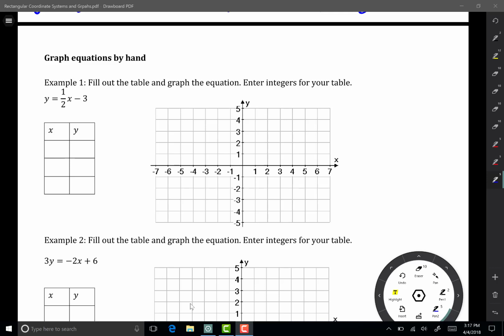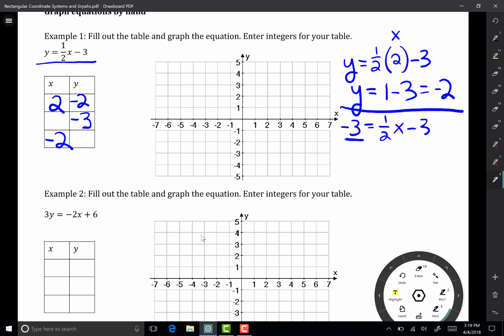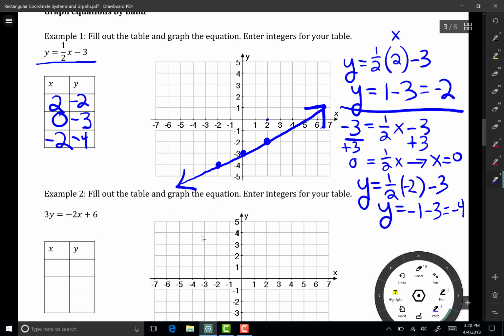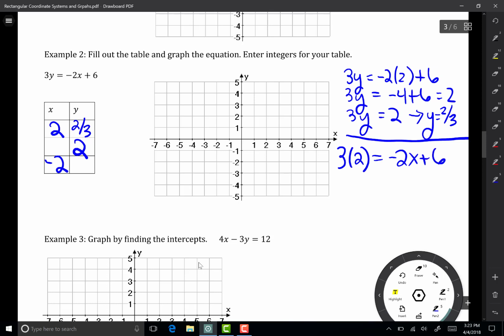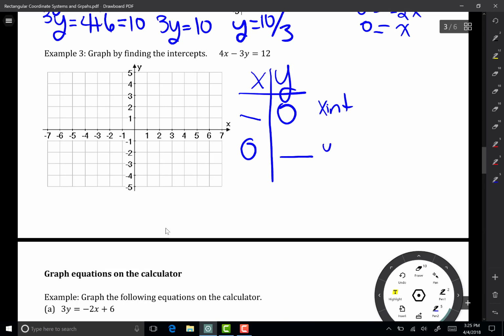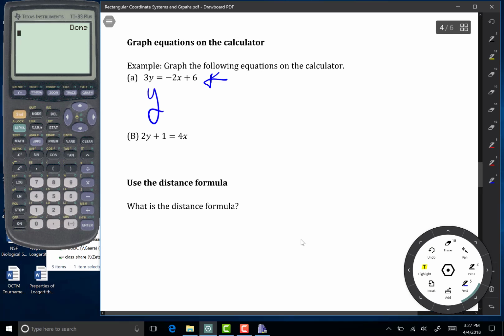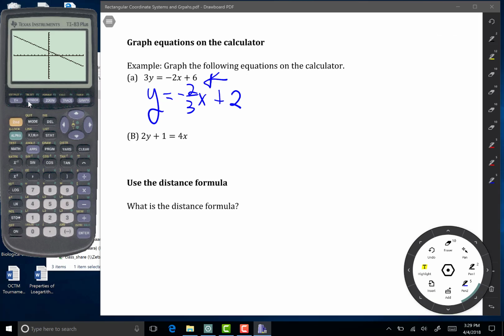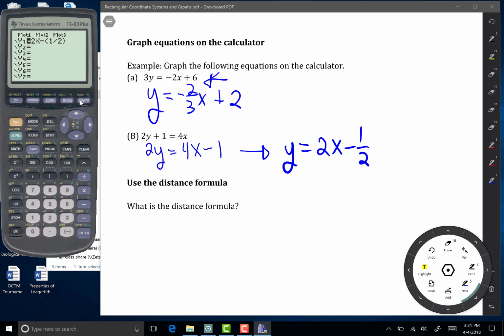Introduction to Graphing